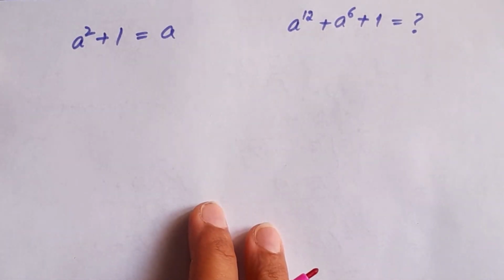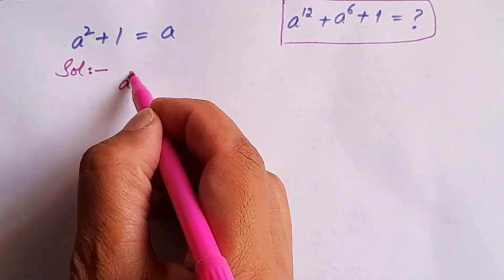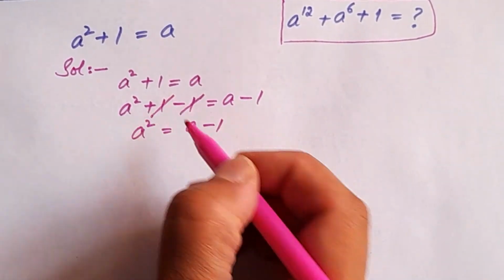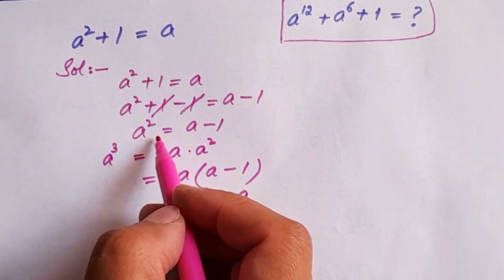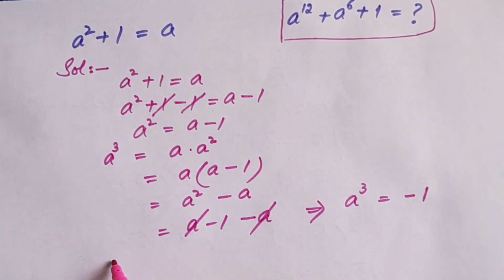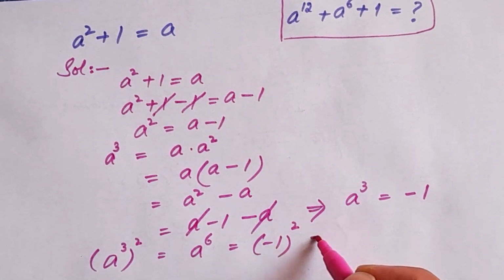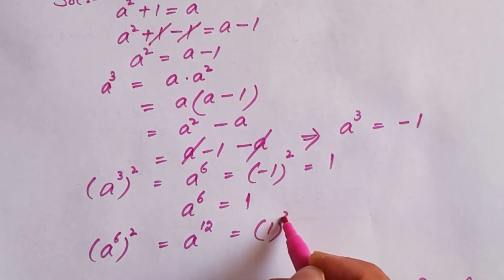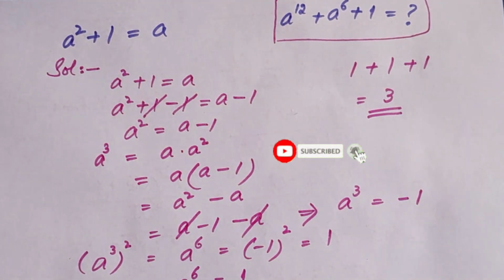A Nice Math Algebra Problem Simplification | You Should know this trick to find a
Hi!
In today's video session, we solve a nice math equation with step by step and easy different method.
Simplify This Nice math Expression || Math Olympiad Mathematical Question

How to solve  this exponential problem

exponents
exponent problem
exponents problems
exponent problems
exponential problems
math problems
No Calculator Fast Calculation

maths problems
word problems
math problem
stats problem
monty hall math problem
statistics problem